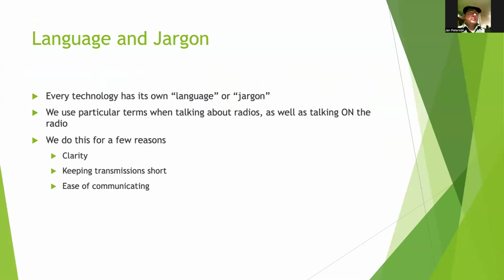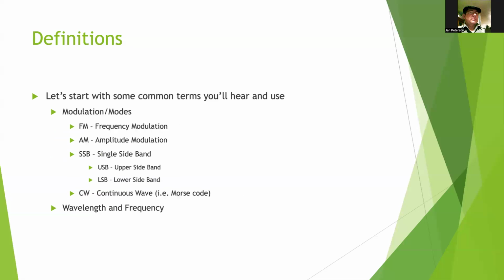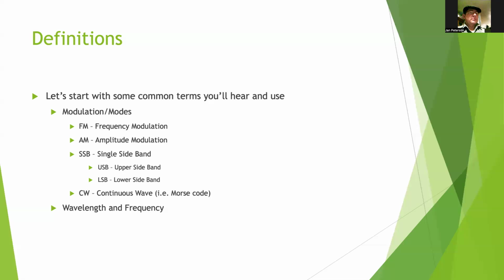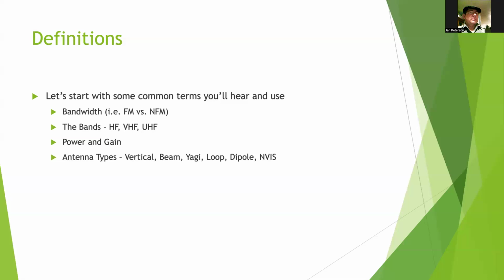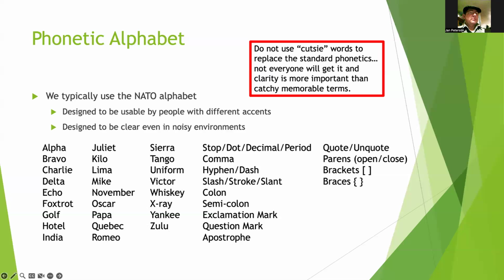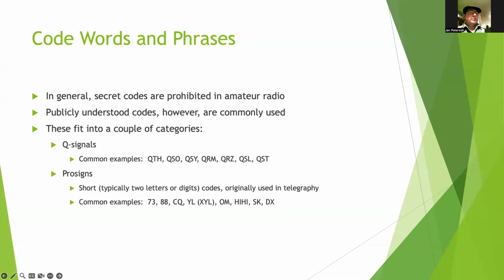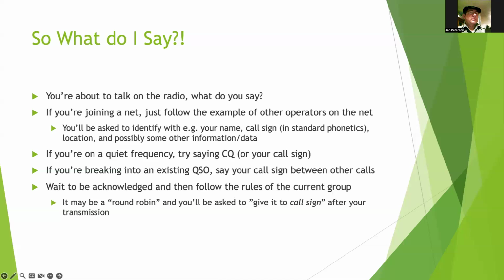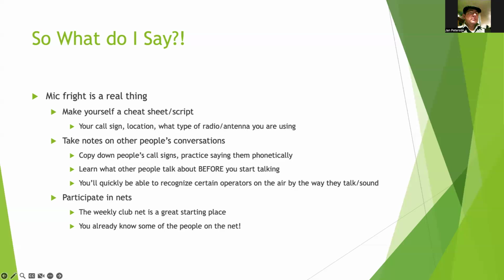Back to Basics 3: Language, Jargon, and How to Talk on the Radio - Basic Topics - 6 MAR 2025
Jan (KD7ZWV) briefs us on the special jargon and language of amateur radio, including Q-signals and Prosigns that you are likely to hear (and use).  He also covers how to talk to people on the radio, including handling mic fright and other scary situations (like talking to other people that you don't know).